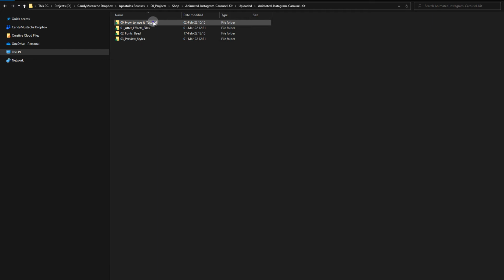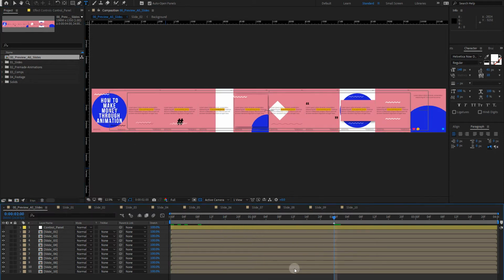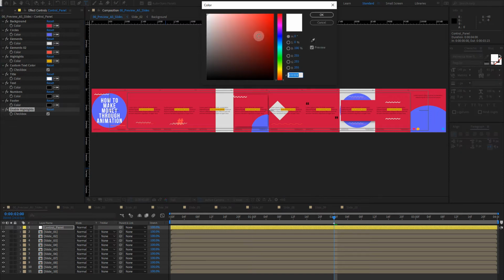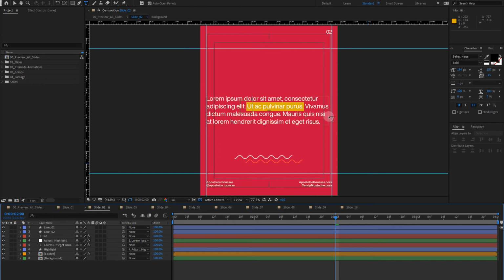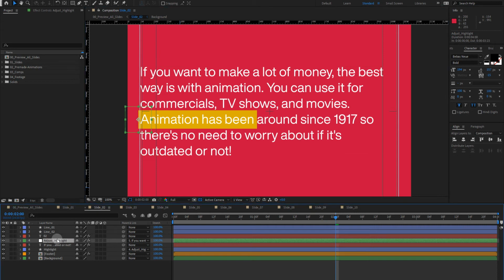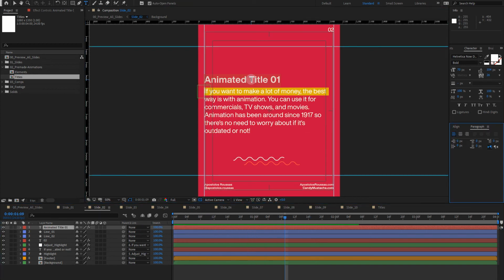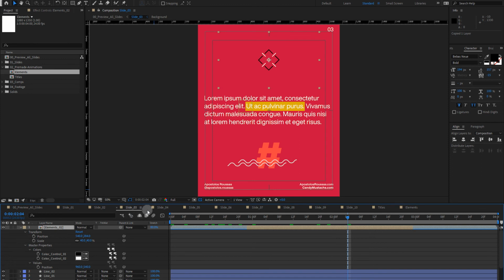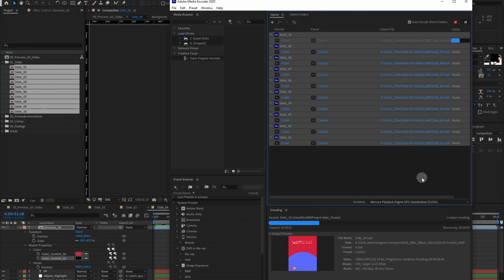How to create an Animated Instagram Carousel | After Effects Tutorial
Instagram carousels are still the best way to create engagement. Now Imagine being animated. Cool right?

Introducing the Animated Instagram Carousel Kit! This amazing product allows you to create animated carousels in minutes, with five unique styles and an easy-to-use control panel.

You can also adjust colors to match your brand and choose from premade animations for a truly customized experience. So why wait? Get the Animated Instagram Carousel Kit today!